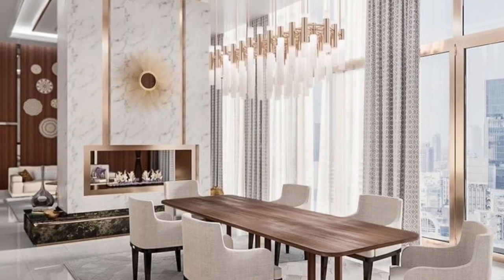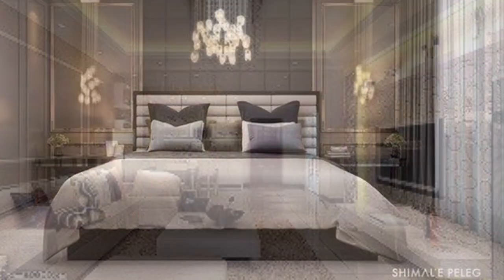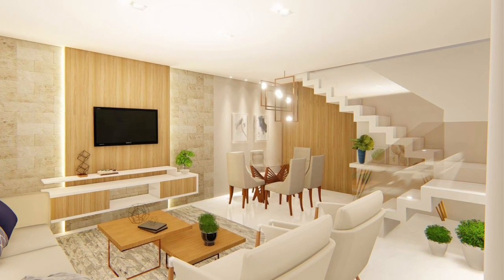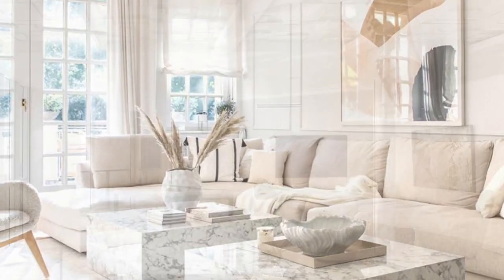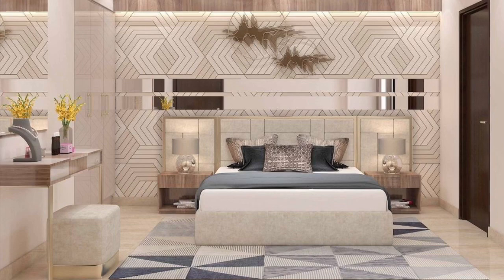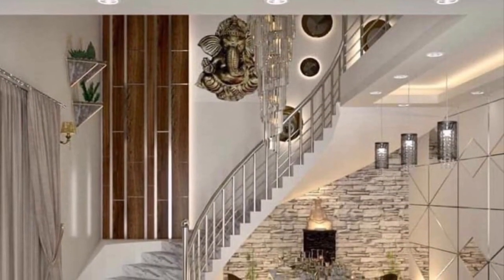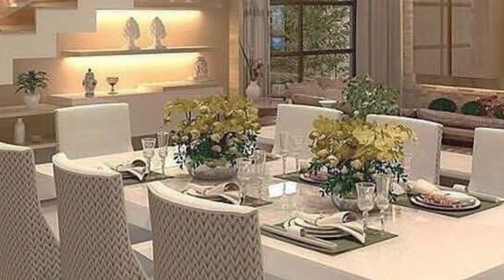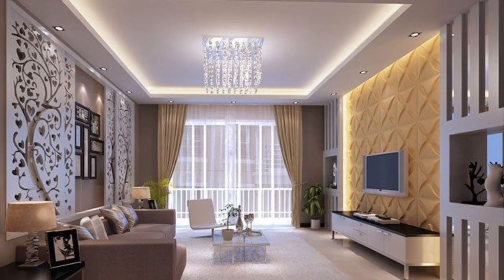Beauty of Interior Design Ideas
Fellow us on Facebook : Favourhomedecorideas